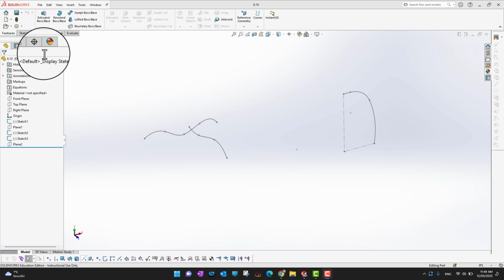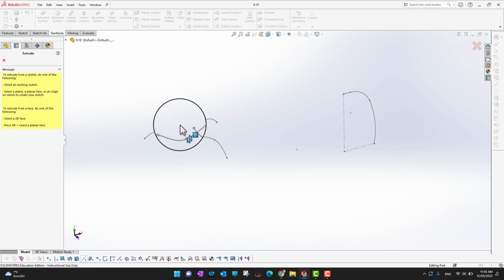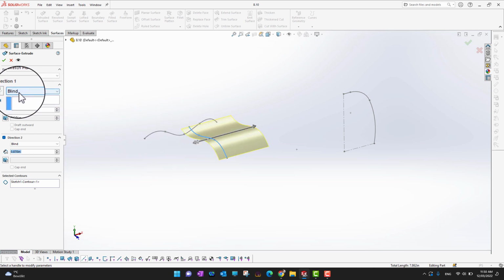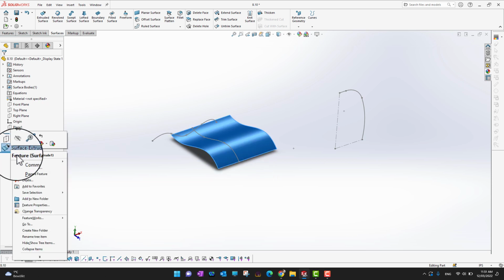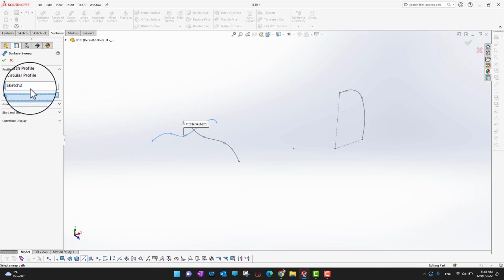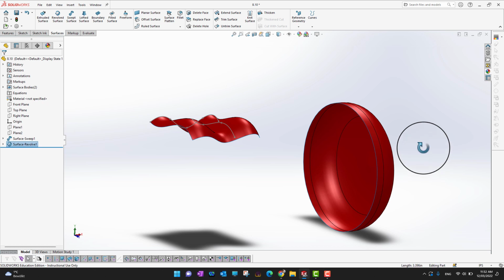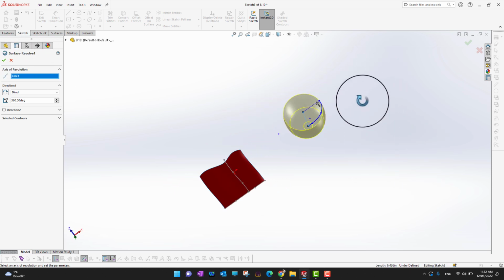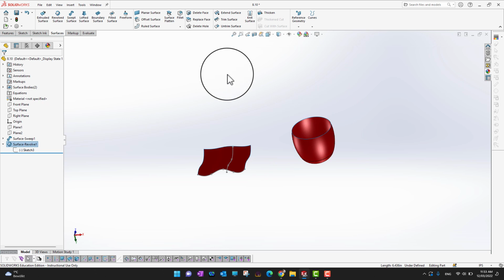SolidWorks Surface Modeling - How to Get Started with Surface Tool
Are you ready to take your SolidWorks modeling skills to the next level? In this comprehensive tutorial, we'll dive into the exciting world of surface modeling using SolidWorks' powerful Surface Tools. Whether you're a beginner or an experienced user looking to expand your design capabilities, this step-by-step guide will help you master surface modeling and create stunning, complex shapes with ease.

In this tutorial, we'll cover the following key topics:

1. Introduction to Surface Modeling: Understand the fundamentals of surface modeling and how it differs from traditional solid modeling. Explore the advantages of using surfaces and the types of designs you can create with these tools.

2. Basic Surface Creation: Learn how to create simple surfaces using Loft, Boundary, and Sweep commands. We'll explore different options and settings to ensure precision and control over your designs.

3. Advanced Surface Editing: Dive into more complex surface editing techniques using Trim, Extend, and Knit tools. Discover how to refine your surfaces and make them seamlessly blend together for a polished final design.

4. Surface Repair and Analysis: Gain valuable insights into surface diagnostics and repair techniques. You'll learn how to identify and fix common issues that may arise during the modeling process.

5. Surfacing Tips and Tricks: Uncover time-saving tips and tricks from experienced SolidWorks users. These handy shortcuts and techniques will enhance your productivity and make surface modeling even more enjoyable.

6. Real-World Project: Apply your newfound knowledge to a practical project, where we'll create a sleek and modern product design. Follow along and see how surface modeling can transform your designs.

7. Rendering and Visualization: Get a glimpse of how your surfaces will look in the real world. We'll briefly explore rendering and visualization techniques to bring your models to life.

8. No matter if you're a product designer, mechanical engineer, or just someone interested in 3D modeling, this SolidWorks Surface Modeling tutorial is for you. Join us on this journey to unleash your creativity and design breathtaking surfaces that will leave your clients and colleagues in awe.

Let's get started on this exciting adventure into the world of surface modeling!